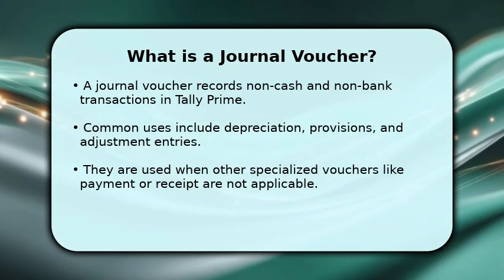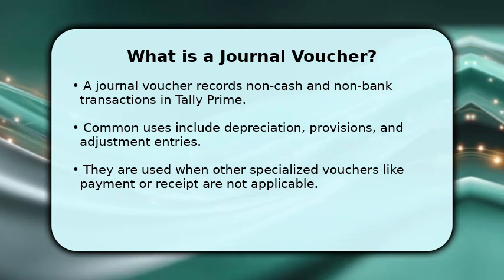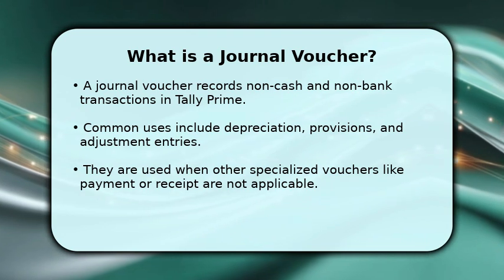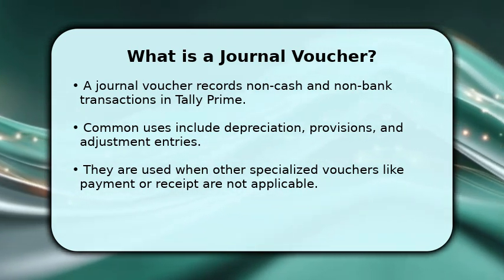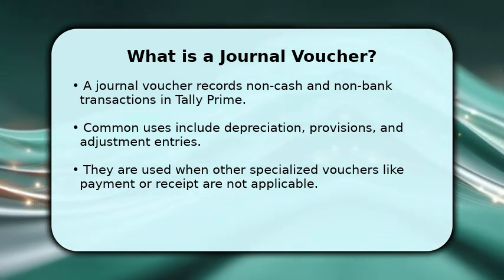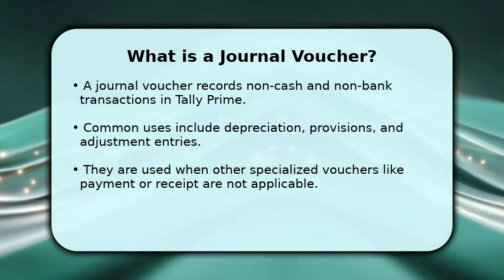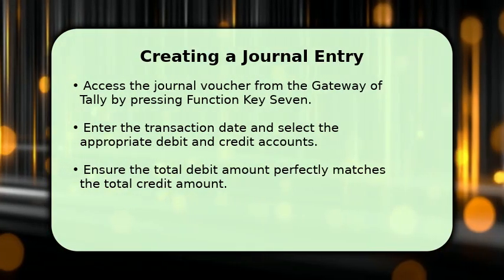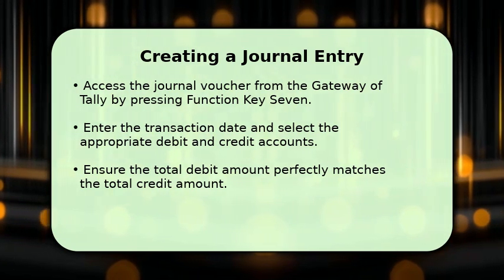How to Make Journal Voucher Entry in Tally Prime - Full Guide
▸ (f) In this video, we will show you how to make a journal voucher entry in Tally Prime. A journal voucher is an essential document used for recording financial transactions. We will cover the step-by-step process of creating a journal voucher and provide examples to help you understand the concept better. By the end of this tutorial, you will be able to create a journal voucher entry with ease.

Tally Prime, journal voucher entry, financial transactions, accounting in Tally, Tally software tutorials, journal voucher format, Tally prime journal voucher, how to make journal voucher, Tally prime accounting tutorial